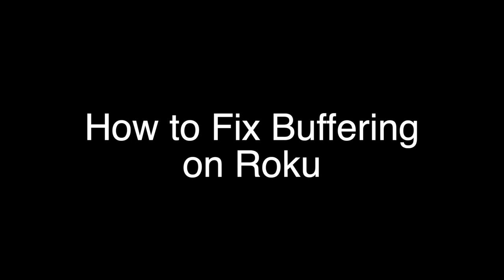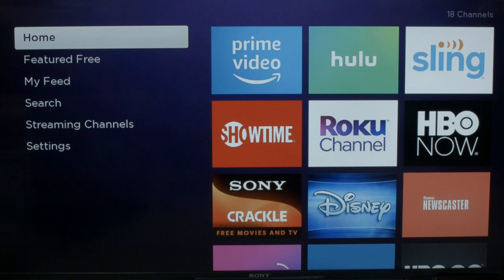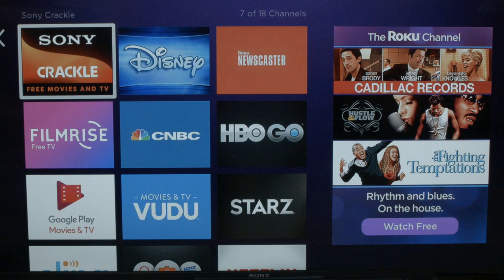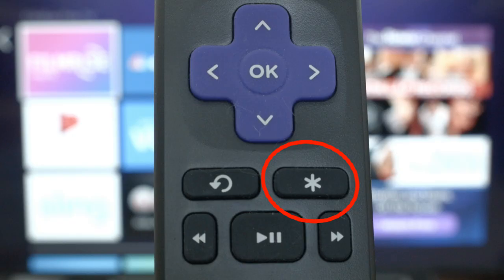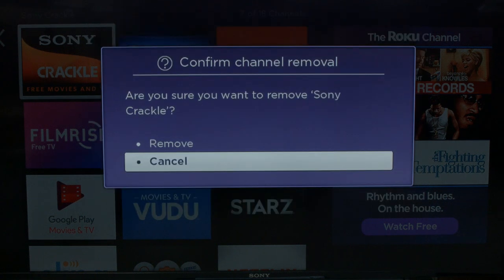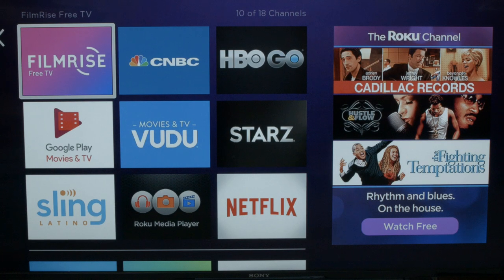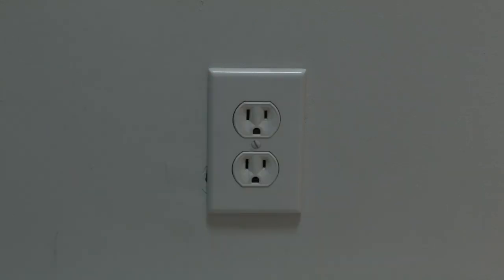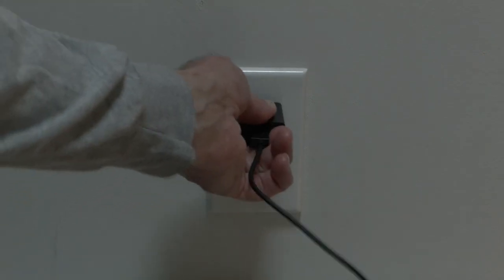Roku Buffering - Fix it Now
Roku Buffering